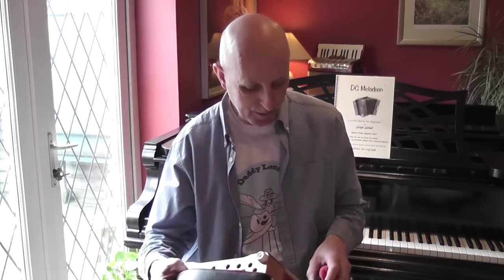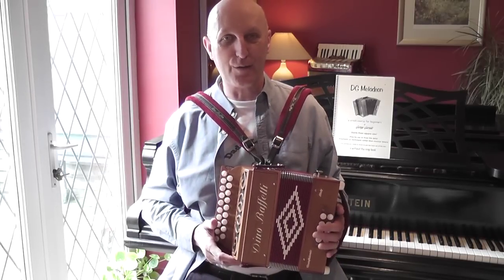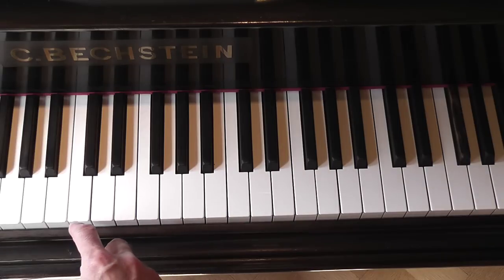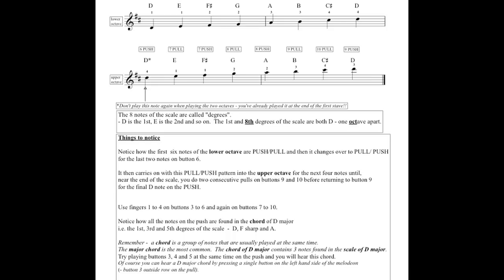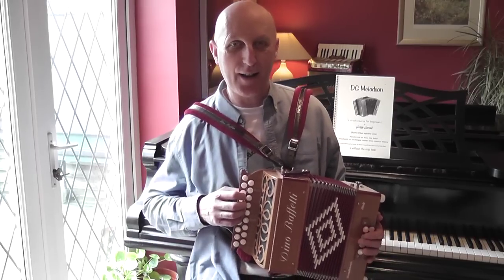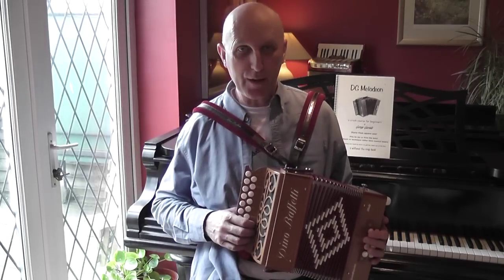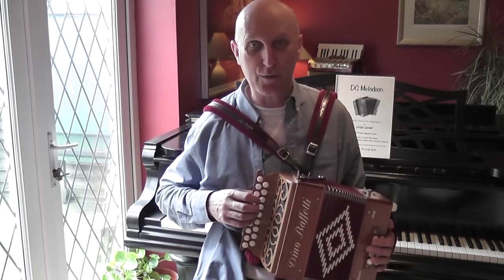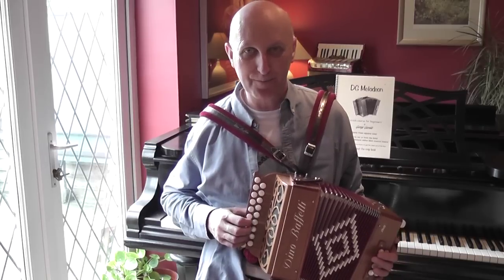Very easy lessons for the melodeon - Lesson 3 - The D major scale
Daddy Long Les discusses several issues for beginners on the DG 8 bass melodeon and teaches you how to play and understand a 2 octave major scale of D.
Click on "Music and Tab sheets" to download the written sheet for this tutorial plus other useful stuff.